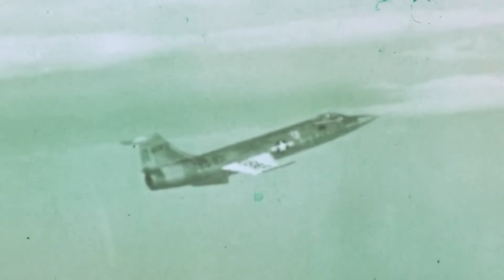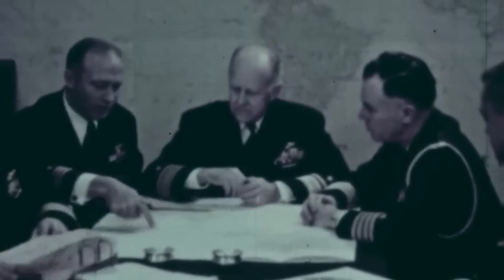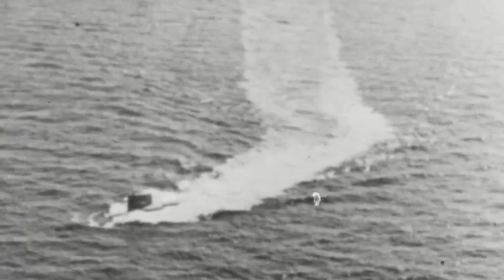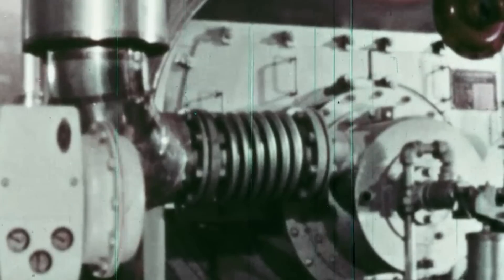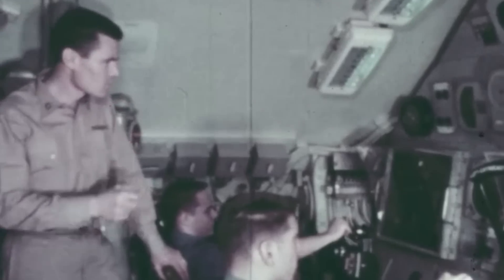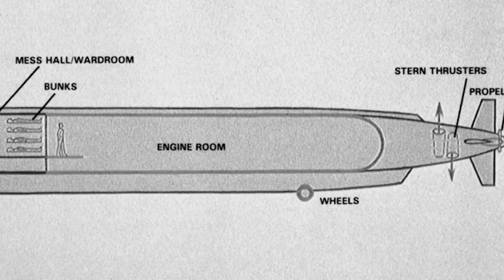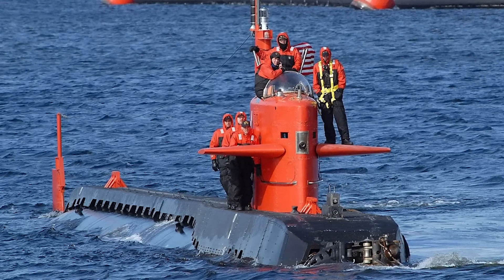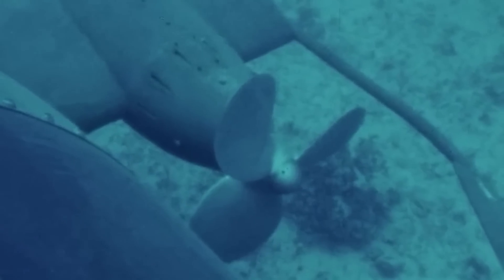The Tiny Hunter of Soviet Nuclear Submarines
By the early 1960s, the recent leap in submarine technology had opened an entirely new front in the global nuclear standoff situation, and this front was darker and deeper than any previous threat.

In the past, the Americans strived to identify where the Soviet siloes and launch sites were located to intercept any attempt if the worst came to pass. Similarly, supersonic interceptor fighters were on standby to stop enemy strategic bombers from reaching the population centers in the west.

But nuclear-armed fission-reactor-powered submarines were a whole new story, as they could wander the depths of the oceans for months in almost complete silence. Moreover, they could already be operating off American coasts, preparing to unleash their nuclear hail storms at any moment.

An enemy warhead would take only mere minutes to reach its target at that distance, making an interception almost impossible. A whole new approach was needed, and thus the NR-1 was born.

The American submarine would be the smallest nuclear-powered submersible in the world, a tiny silent hunter that would scour the seas in search of the much larger Soviet nuclear vessels.

With few options left, the US backed the project as the only way to successfully track the Soviet underwater menace and its possible cataclysmic implications…